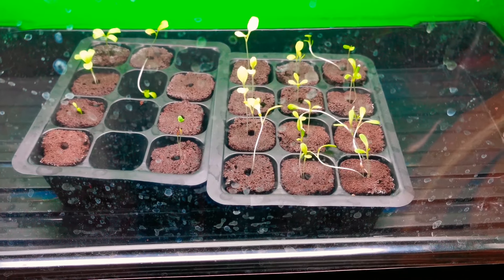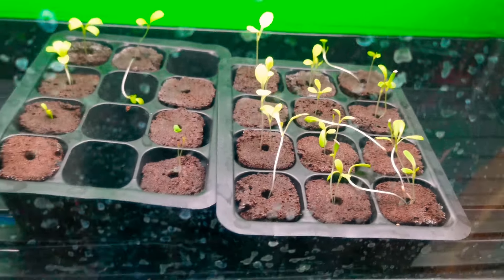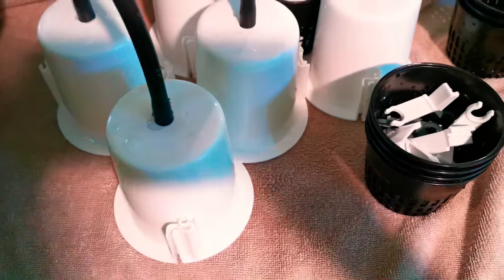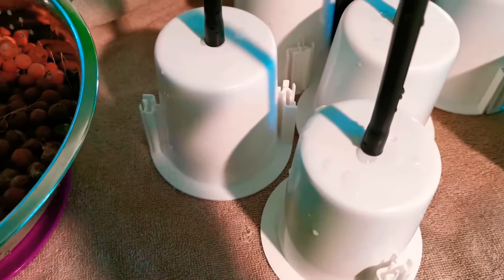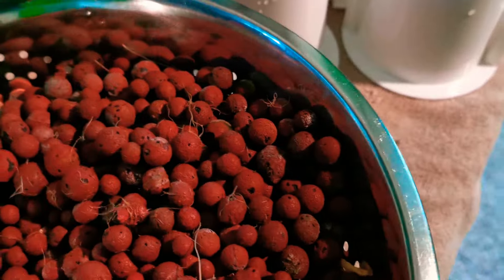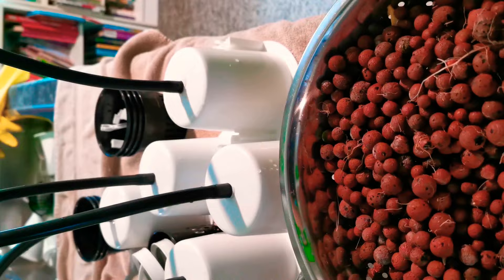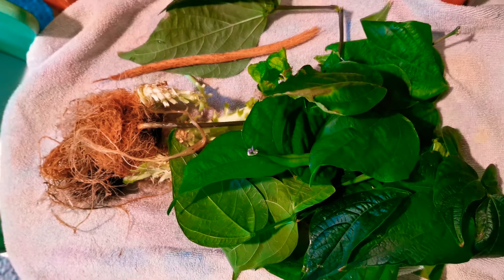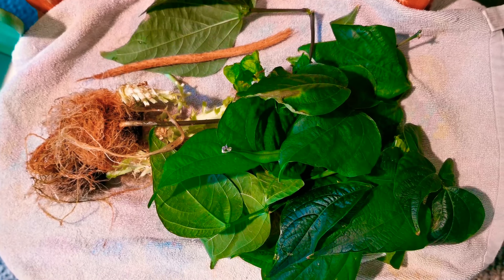Seedlings and cleaning Nutritower pots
Quick video on how I clean my tower pots.  This is usually only done twice a year.  Lettuce was 5 months old and growing slow.  This is the easiest way I have found when cleaning more than a few pots.  If I'm cleaning all the pots to shut down for a while I'll do this in the tub and rinse with the shower head.  Then cover the tower until needed. I'll spread all the stones in a tray to dry fully.
If you are interested in one here is the link to the Canadain manufacturer, try code ARPLANTSFISH at checkout sometimes you get a discount, tracks who found Nutritower by my posts and will let me earn free products.  I love my Tower garden